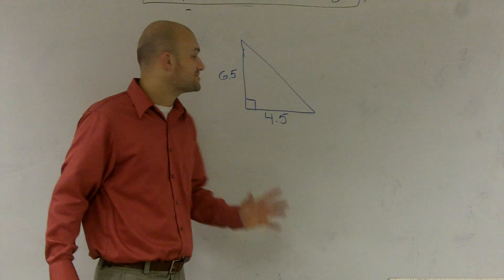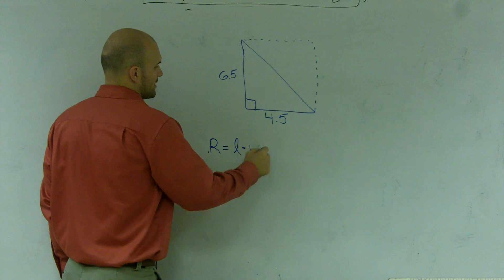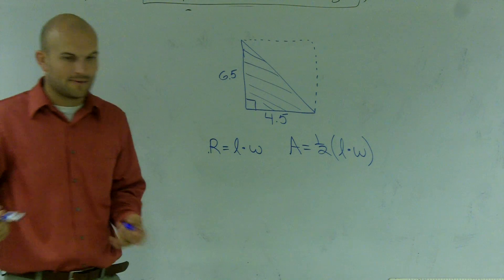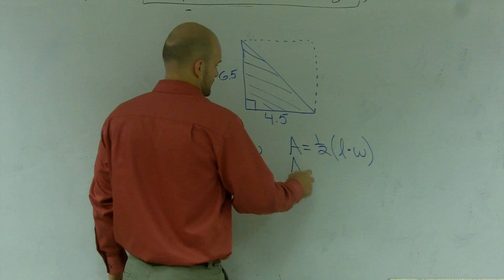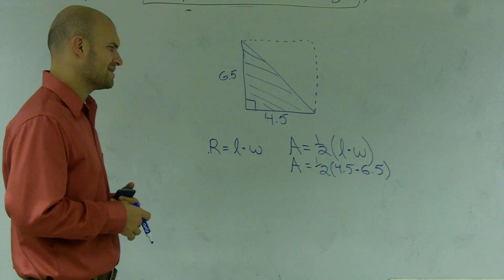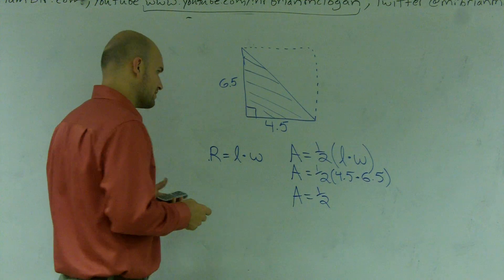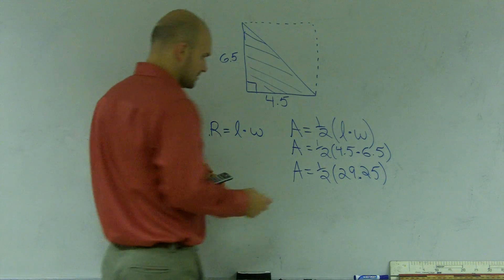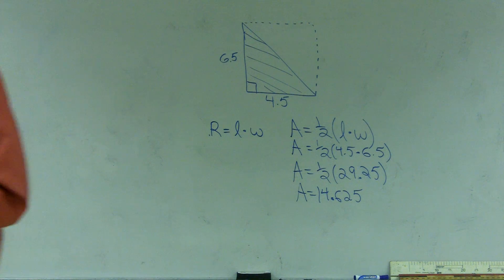Find the area of a right triangle - Online Tutor - Free Math Videos